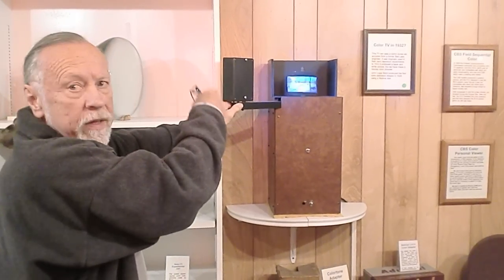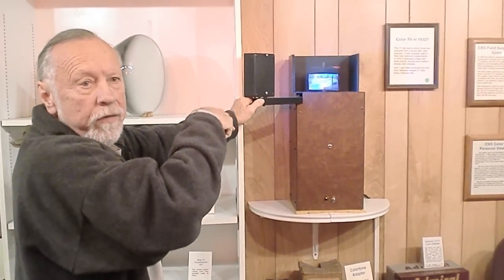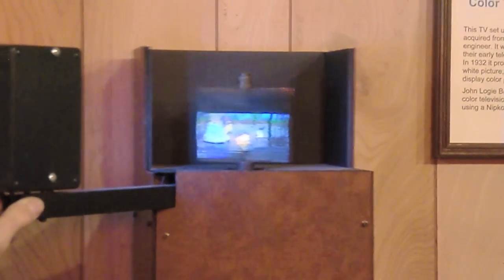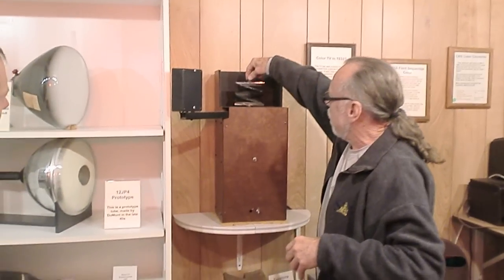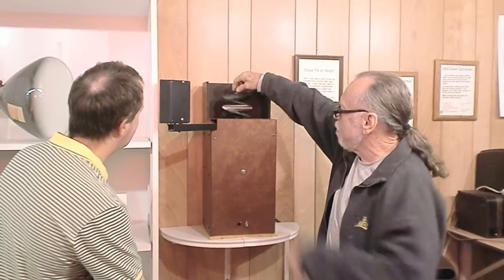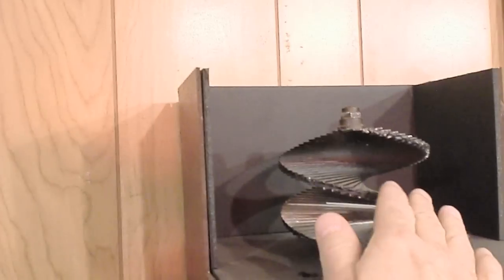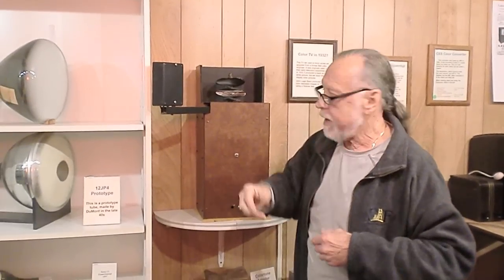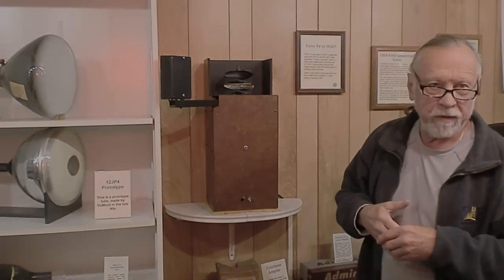Mechanical color television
Here's a demonstration of a mechanical television receiver displaying a color picture. Such systems were in development in the late 1920s but never became products. This system, on display at the Early Television Museum in Ohio, was built as a demonstration unit using a vintage mirror screw scanning device and modern LEDs and electronic circuitry.